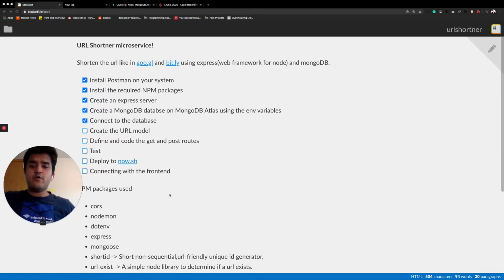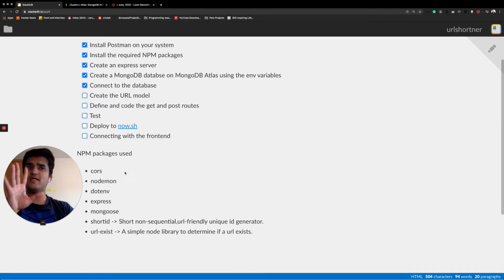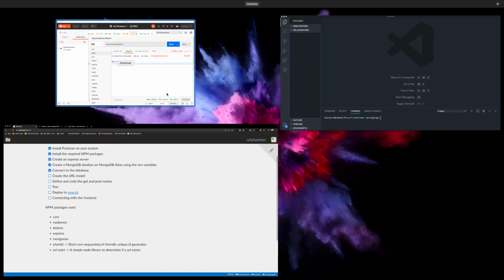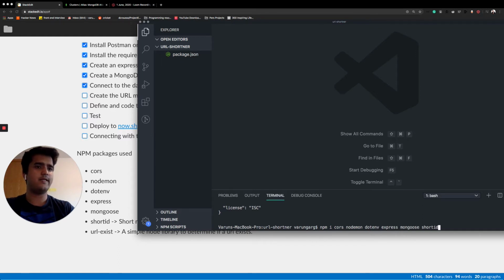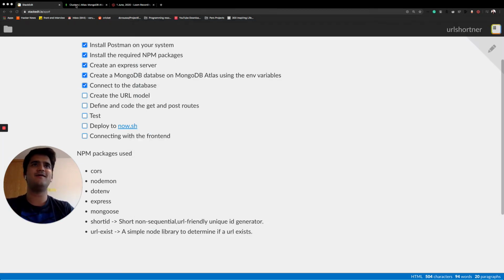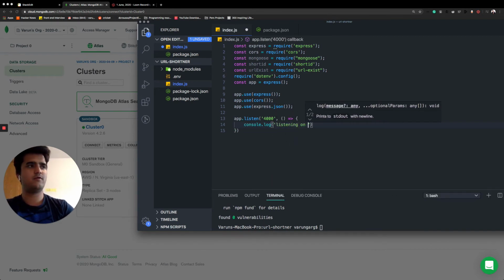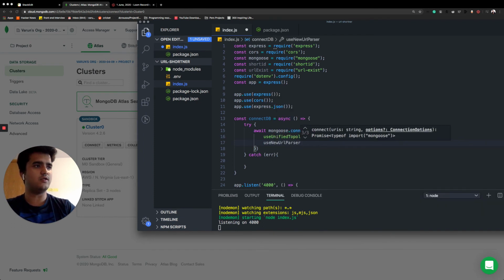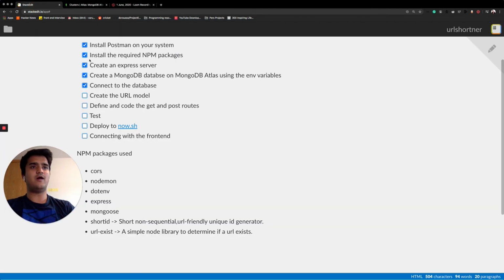URL Shortener using express and MongoDB atlas! (PART 1)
Covering the following steps in this video-
1)Install the required NPM packages
2)Create an express server
3)Create a MongoDB database on MongoDB Atlas using the env variables
4)Connect to the database

-Create the URL model
 -Define and code the get and post routes
 -Test
 -Deploy to now.sh